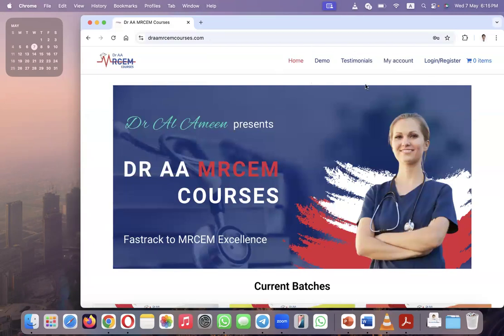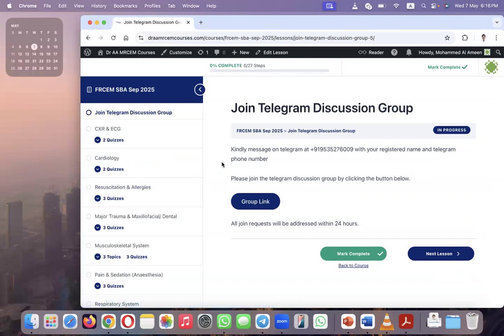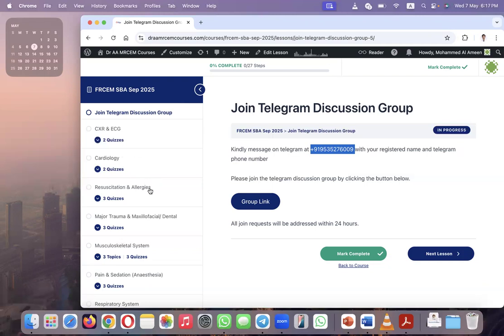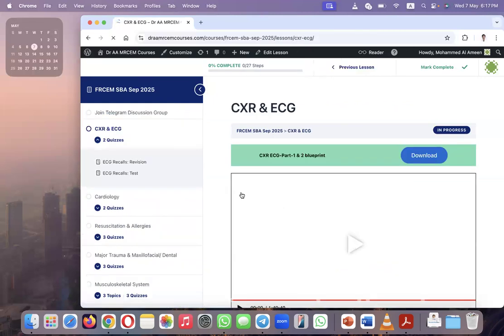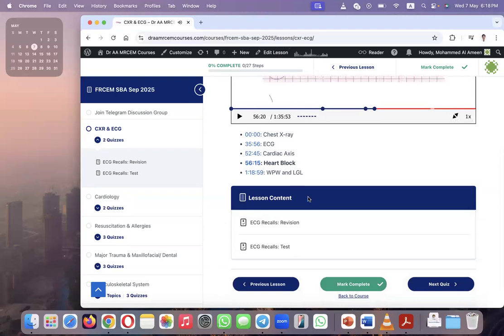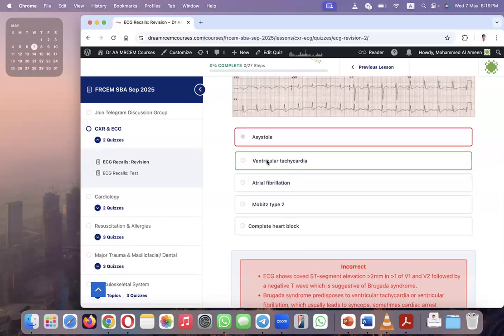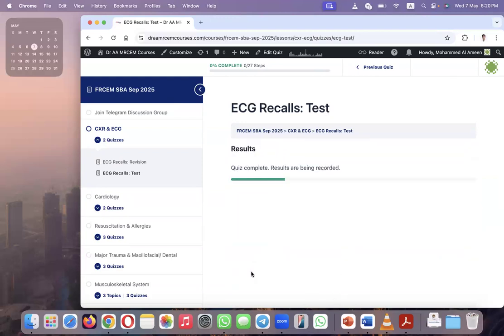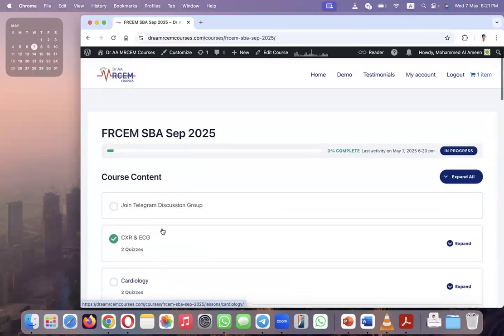FRCEM SBA Website tutorial